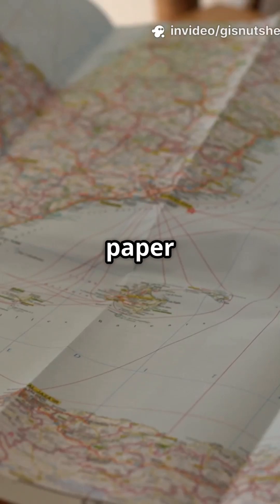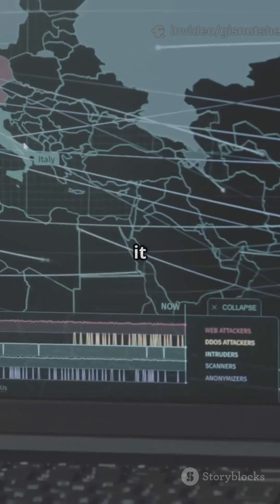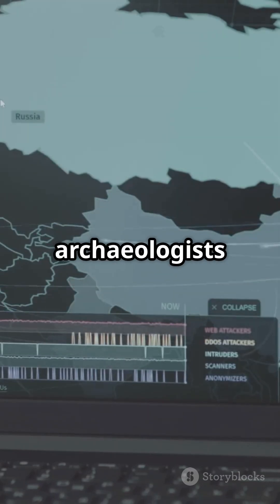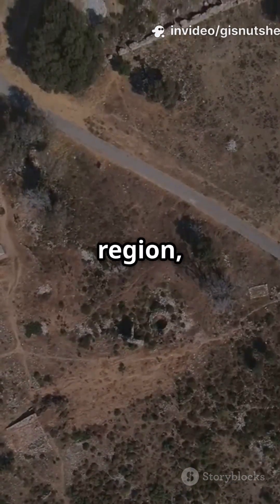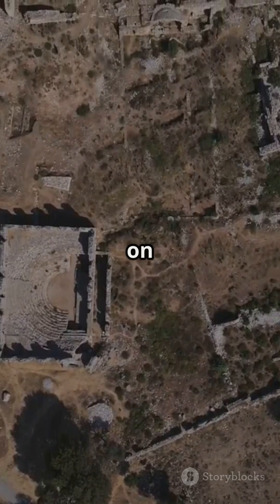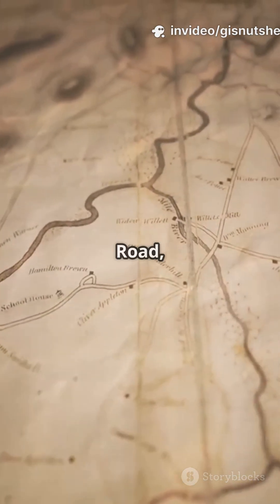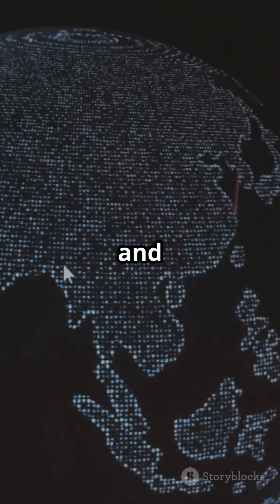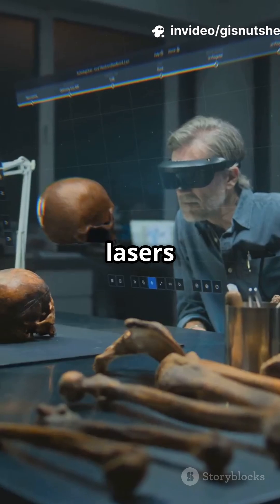Cultural Heritage & Archaeological GIS